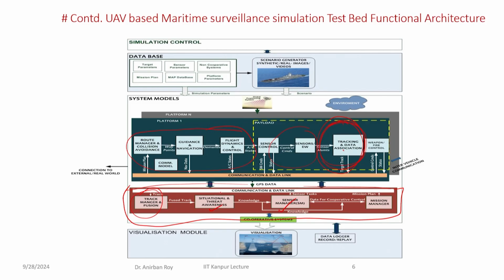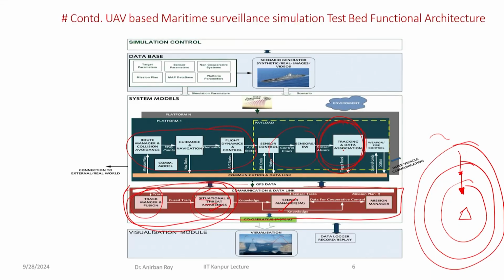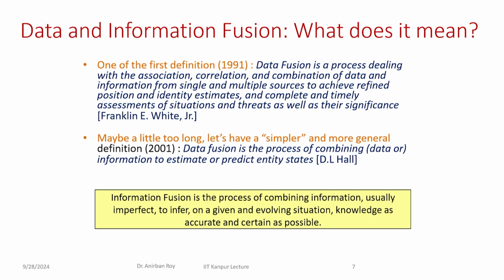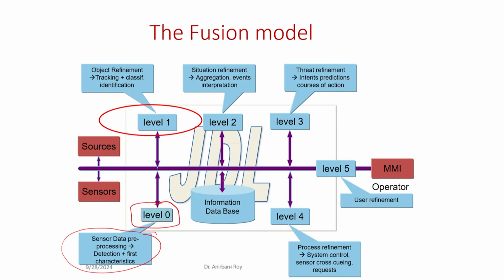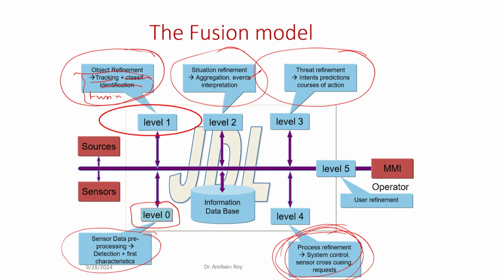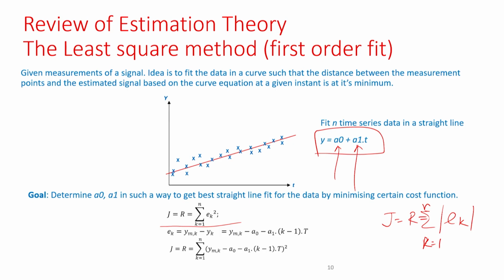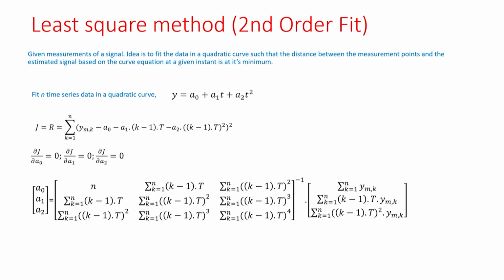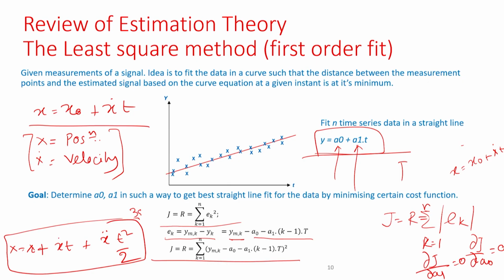Lecture 02: Introduction to Autonomous Systems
(Military use cases) Introduction to Estimation Theory